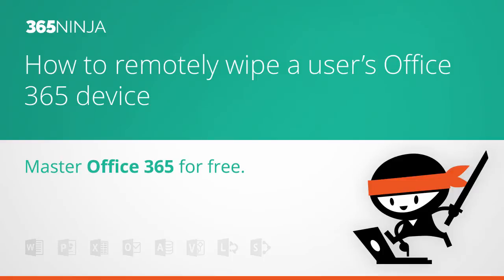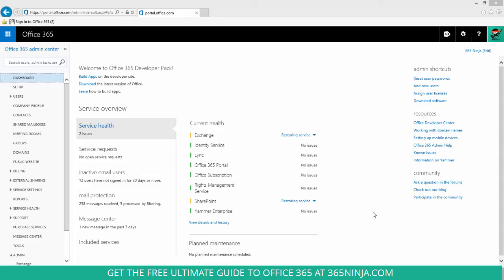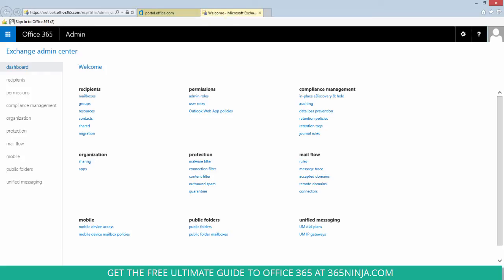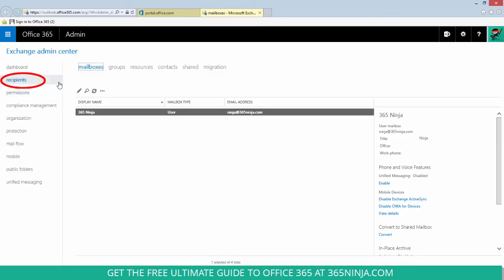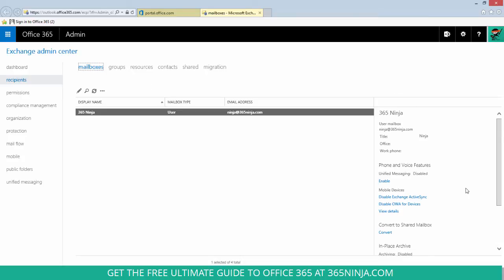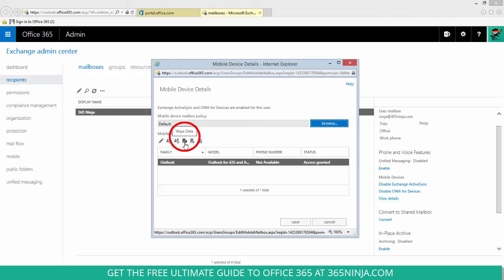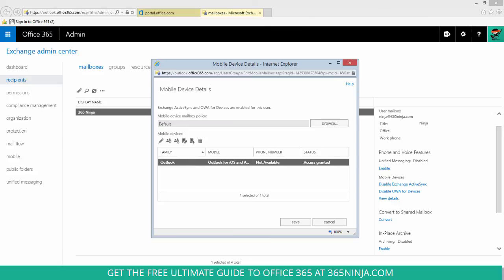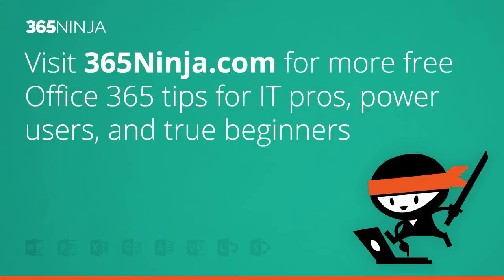How to remotely wipe a user’s Office 365 device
This video is intended for Office 365 admins. Learn how to remotely wipe a user's Office 365 mobile device in a few easy steps.